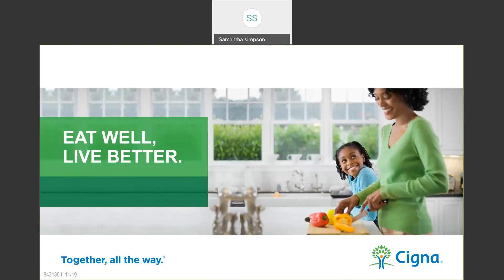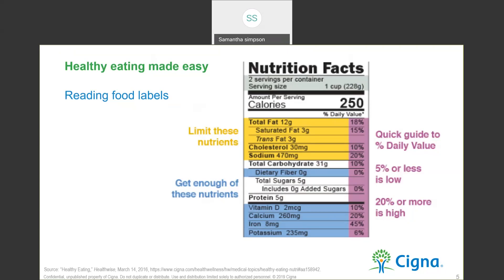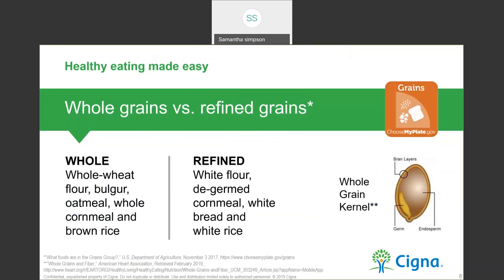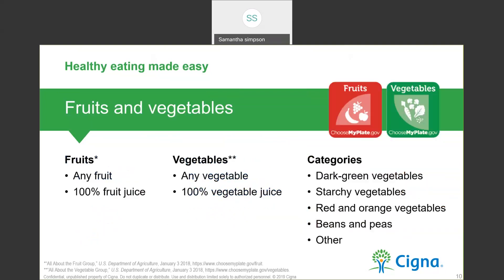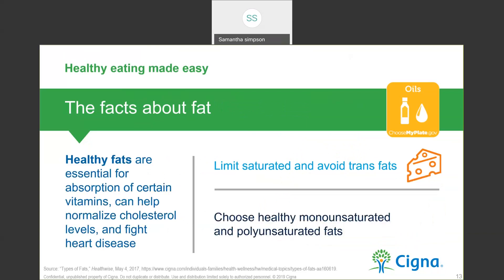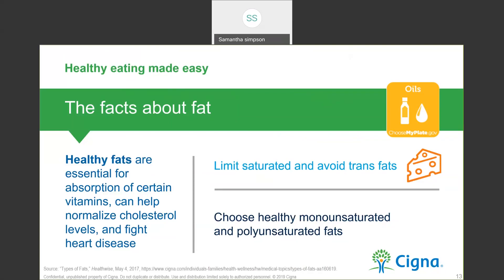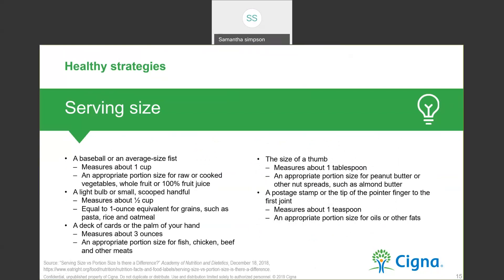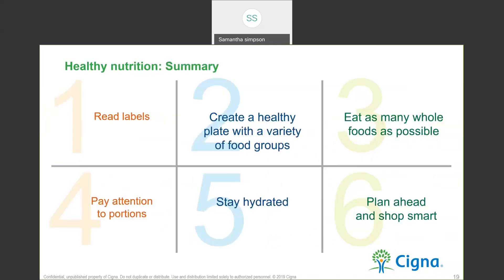Webinar: Discovering Healthy Eating Habits | Samantha Simpson, Cigna Health Coach at MNPS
For many of us, the pandemic has changed our normal routines. This includes what, when and how we eat. If you feel your eating habits have slipped during these challenging times, or you just need a little inspiration on how to make better  choices...you’re not alone. Help is here!
Our very own Cigna onsite health coach, Samantha Simpson, leads a discussion on:
• Why it’s especially important to eat well during this difficult time
• Tips and tricks for making better choices, both in what and how you eat
• Finding accountability, motivation and support (Samantha is also available for one-on-one coaching sessions; she’ll explain how during the webinar)

Samantha's health coaching services are available at no cost to employees and dependents of certificated Metro Nashville Public Schools employees enrolled in the MNPS Cigna Benefits Plan.

Recording of live session held August 10, 2020